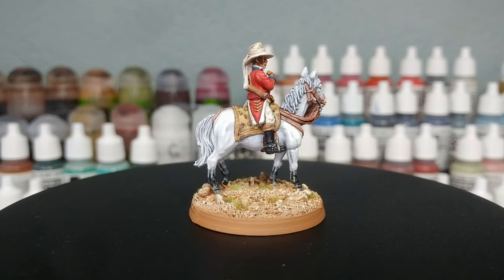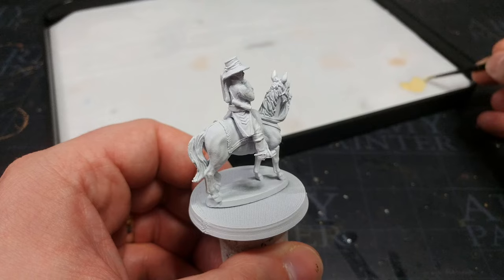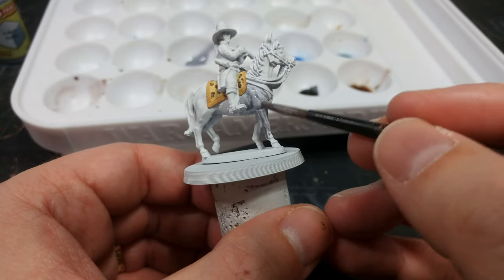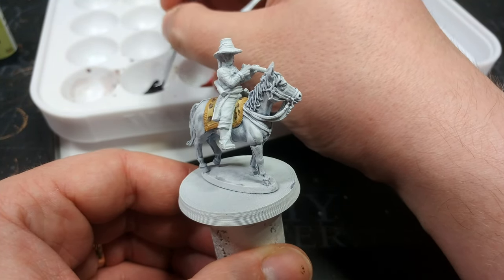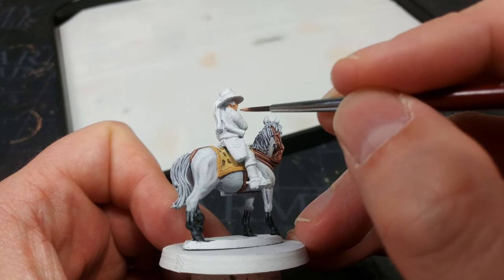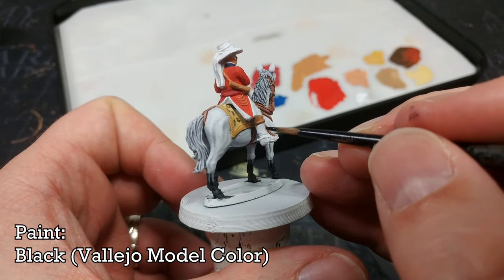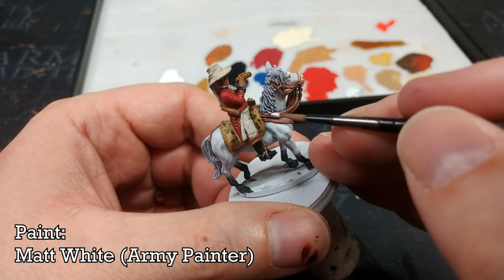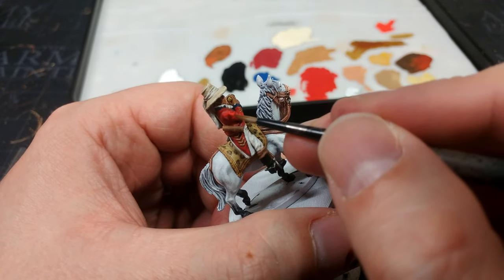Painting Arthur Wellesley - The Very Miniature Major General [How I Paint Things]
Whether you're painting Wellesley specifically or want some pointers on horses or British officers (and some do-not-do!) then this ought to help point in the right direction.

We are all but mortals! Sometimes an idea doesn't pan out, but a miniature's not ruined just when one thing doesn't work the way you'd hoped. Remember that a paintjob isn't finished until the last brush stroke.

00:00 - Intro
01:28 - Priming & Assembly Notes
02:34 - Painting Diomed - The Horse
09:56 - Painting Wellesley - Not the Horse
14:56 - Mixing the Shade
15:54 - Shading - Disaster Strikes!
16:32 - Highlighting & Fixes
21:49 - The Finished Miniature Major General

Thanks to Producer Patrons Alan, Kyrie, Andrew, Jimmy, Rod, Phil, Robison, Woodcock, and David Kinney - as well as all the other Patrons that made this video possible, and Exit23 Games for recording equipment that helps keep the channel ticking over! Find out more at the following links:

THE BASE:
PVA and rocky sand, 'Army Coarse' from War World Scenics. Painted with Vallejo Brown Sand, then drybrushed Dark Sand and Pale Sand. Tiny dots of PVA to add scrubby patches of static grass of your choosing, and paint the base rim in Brown Sand.

PAINTS USED:

PRIMER:
Matt White (Army Painter Spray)

VALLEJO:
Dark Sand
Tan Earth
Chocolate Brown
Tan Yellow
Flat Red
Prussian Blue
Brown Sand
Red
Black
Chocolate Brown
Pale Sand
Vermillion
Basic Skin Tone
Azure

ARMY PAINTER:
Ashen Stone
Matt White
Grim Black
Speedpaint Medium
Ruddy Fur
Peachy Flesh

VARNISH:
Matt Varnish Spray (Army Painter)